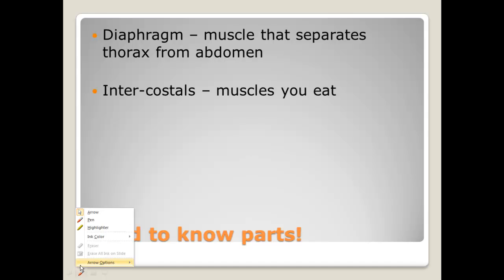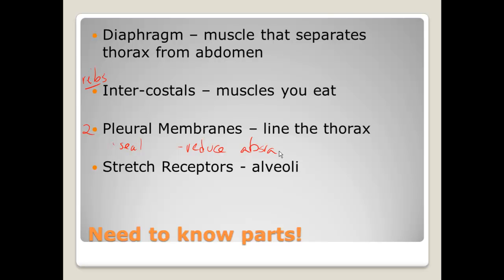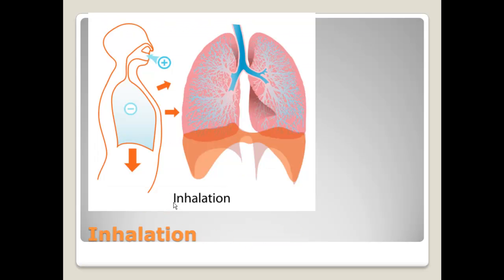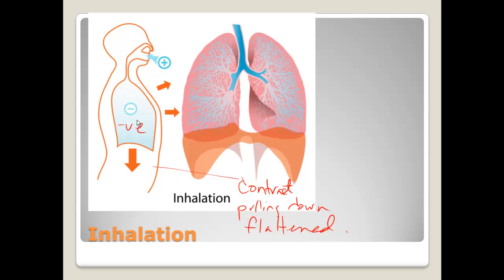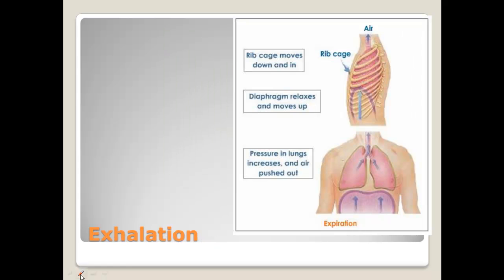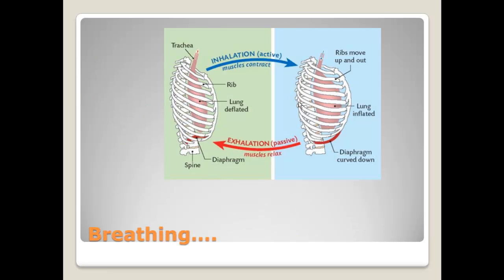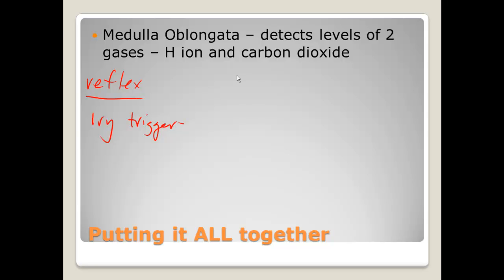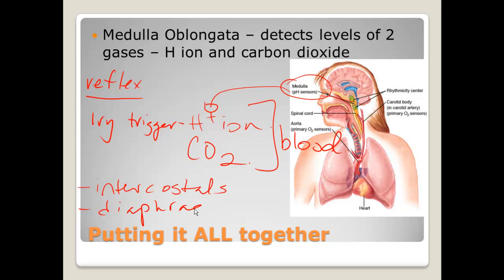Unit L- part 2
Overview of Inhalation and Exhalation